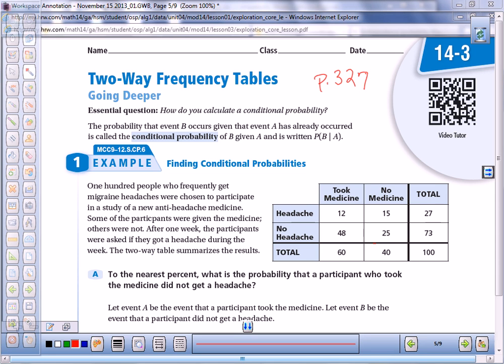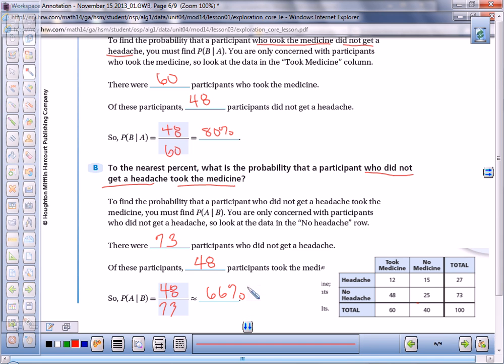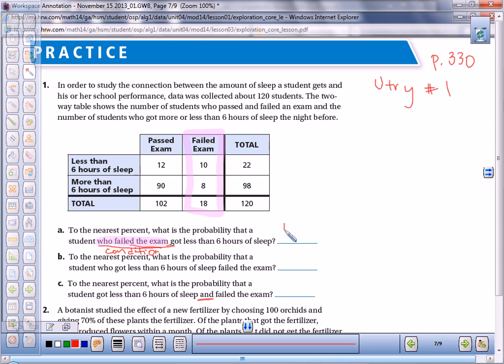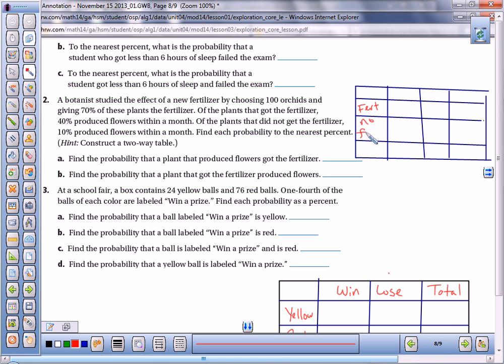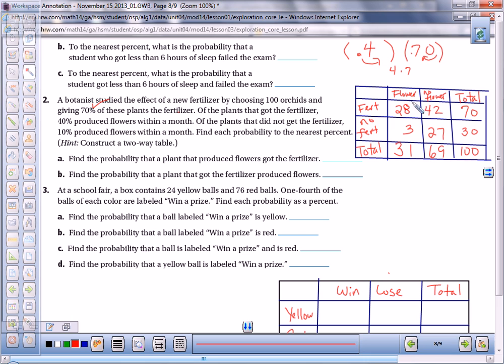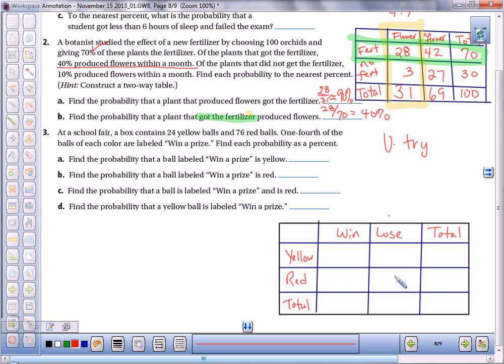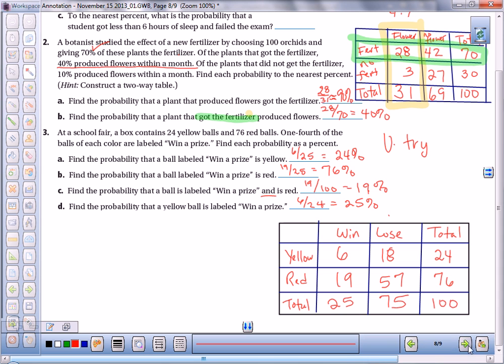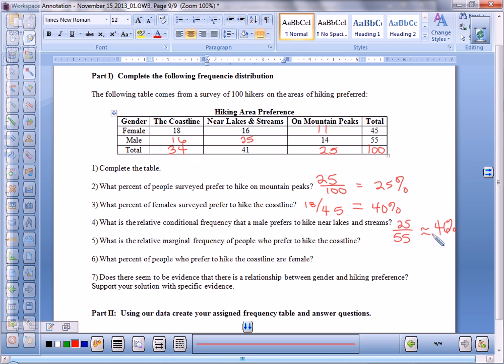ACAAG 11 15 13